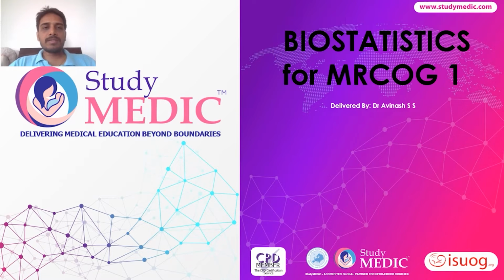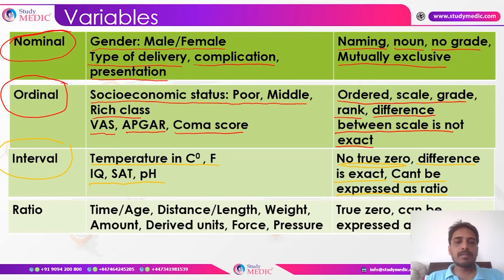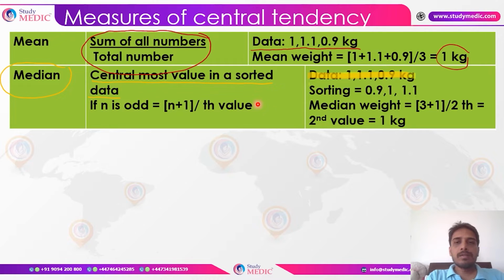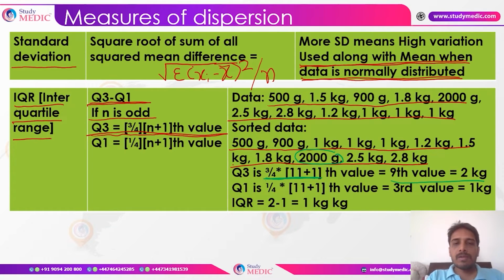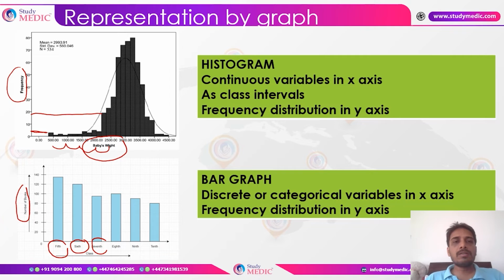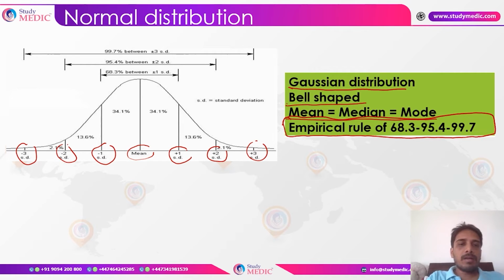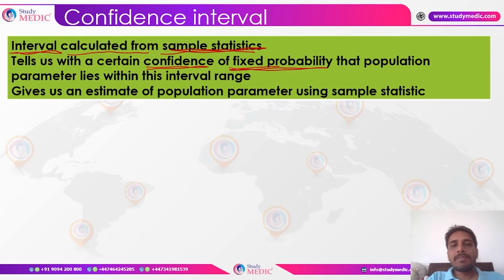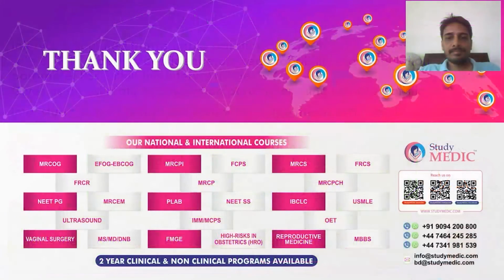MRCOG Part 1 || RRR Series || BIOSTATISTICS || Dr. Avinash || StudyMRCOG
Revise BIOSTATISTICS for the upcoming MRCOG Part 1 exam through our RRR Series. Dr. Avinash has thoroughly covered all the essential topics and concepts.Watch to boost your knowledge with expert insights.

Engage with StudyMEDIC RRR Series to explore and fortify your understanding of BIOSTATISTICS  through expert guidance.

📚 StudyMEDIC RRR Series Method:

Read: Delve into core concepts and essential materials.
Revise: Master topics through focused and strategic techniques.
Repeat: Solidify knowledge through repetition and active recall.

What's Included?

Stay Updated!